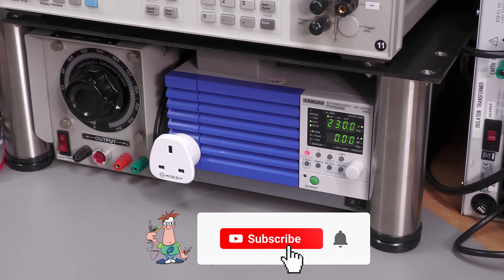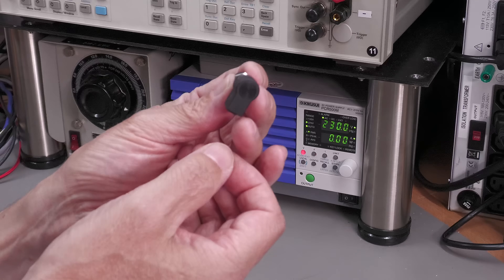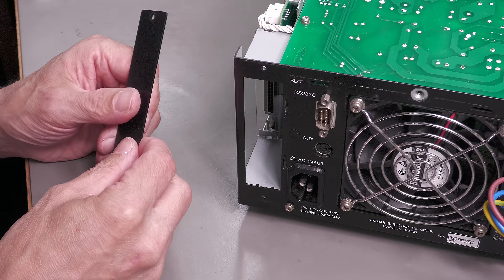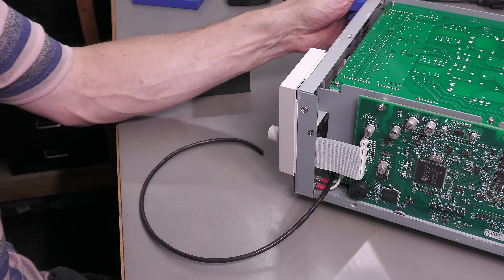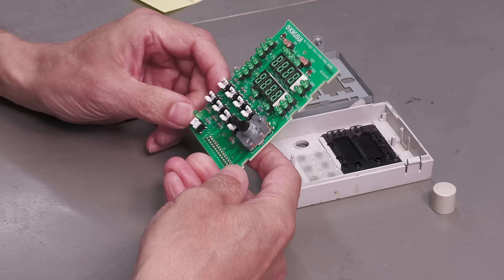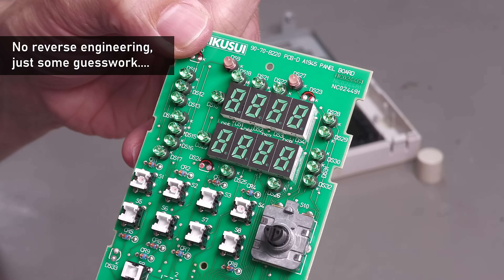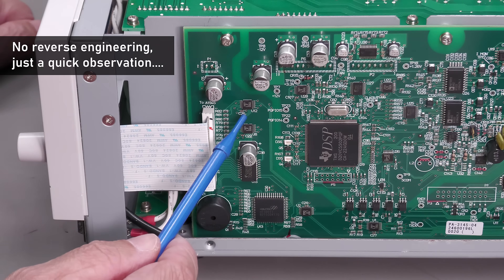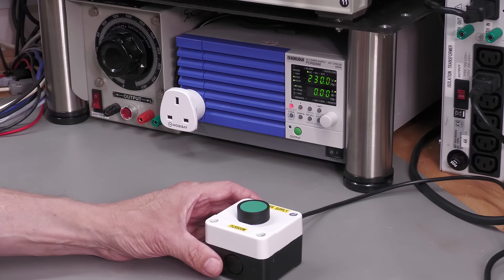No.157 - Kikusui PCR500M Remote Operation & LED Modification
On the workbench it's a stretch from where I work to operate the ON/OFF control on the PCR500M front panel, and the Output power LED is very dim.

My video gear = Panasonic HC-X1500 4k/60 with VW-HU1 handle, BOYA BY-MM1+ Supercardioid Shotgun microphone.